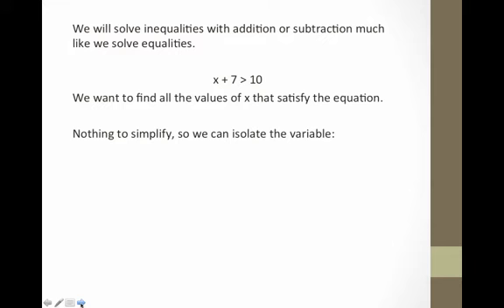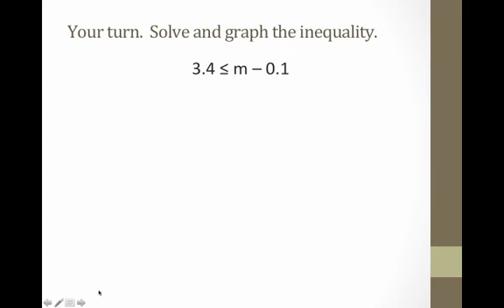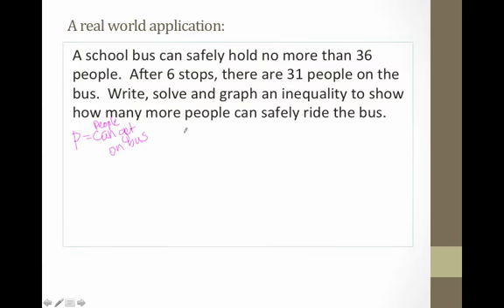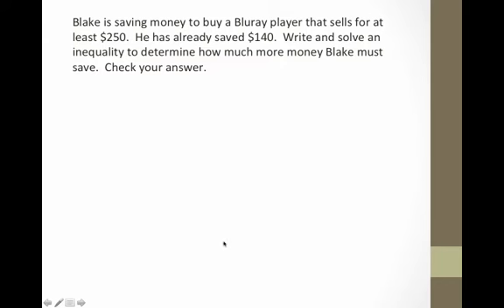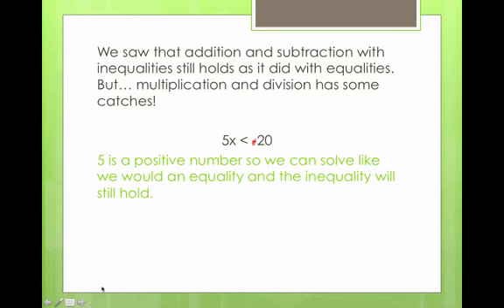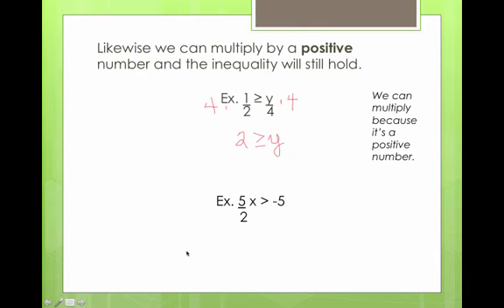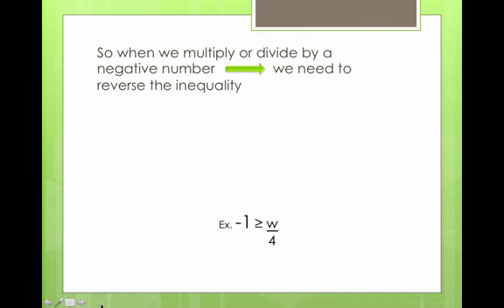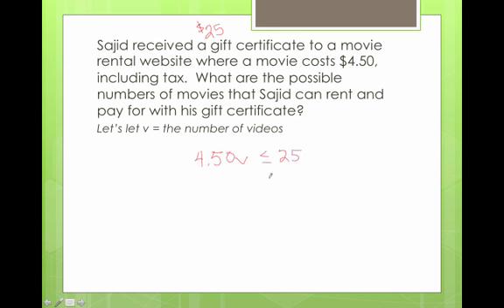Solving one-step inequalities